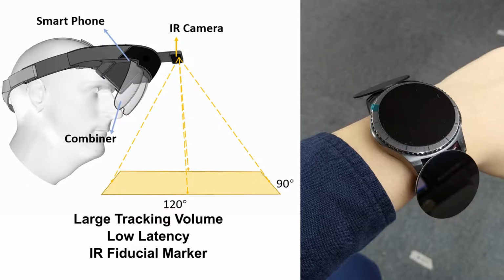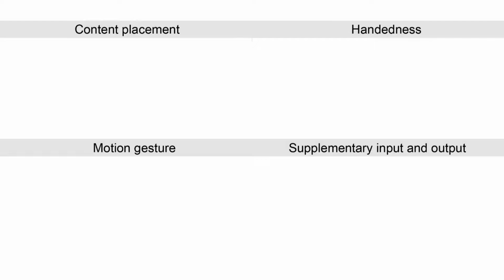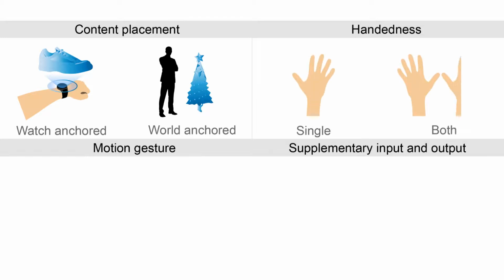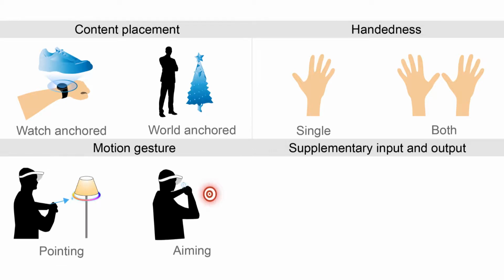WatchAR: 6-DoF Tracked Watch for AR Interaction, ISMAR'19 Demo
Published as ISMAR '19 Demonstration
AR is about to change how people observe and interact with the world. Smart wearable devices are widely used, their input interfaces, like button, rotating bezel, and inertial sensors are good supplementary for interaction. Further 6-DoF information of these wearables will provide richer interaction modalities. We present WatchAR, an interaction system of 6-DoF trackable smartwatch for mobile AR. Three demos demonstrate different interactions: Air Hit shows a way to acquire 2D target with single hand; Picker Input shows how to select an item from a list efficiently; Space Fighter demonstrates the potential of WatchAR for interacting with a game.